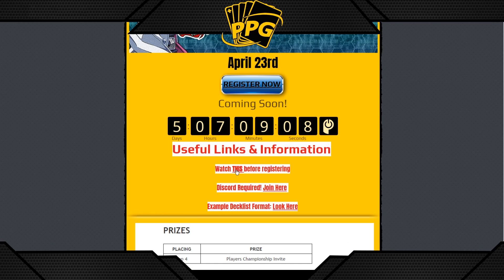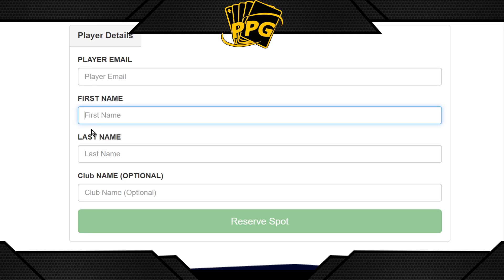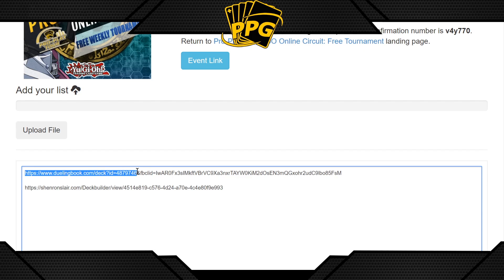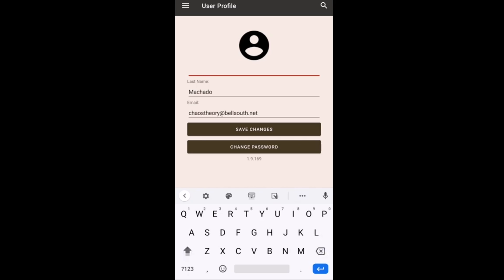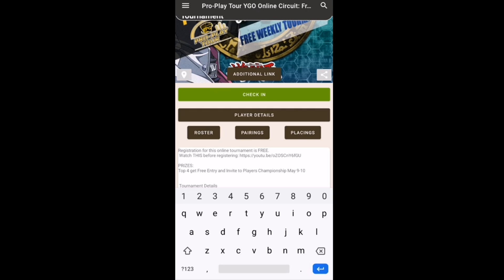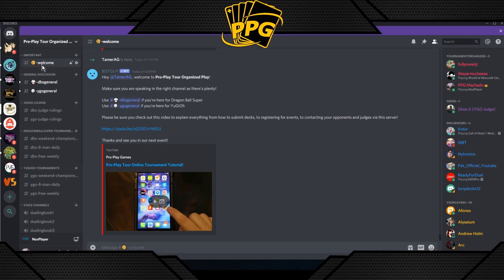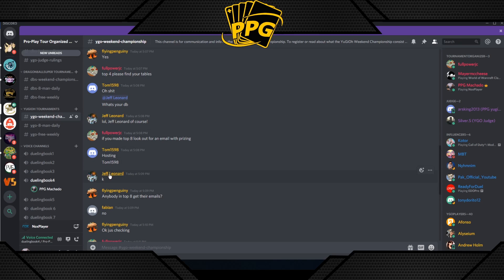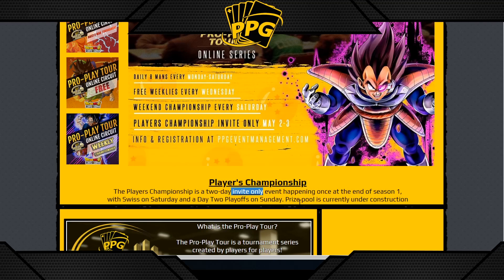UPDATED Online Tournament Tutorial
0:19 - How to find events on
2:10 - Registration Link on BestCoastPairings
2:42 - Register on BestCoastPairings with correct NAME
4:24 - Registration Confirmation & first opportunity to Submit List
5:38 - Download the BestCoastPairings APP
6:24 - How to change your name on the BestCoastPairings APP
6:51 - How to find the event on the BestCoastPairings APP
7:17 - How to find pairings, placings, time, and player details for PIN and list submission
7:24 - Submit your List on the BestCoastPairings APP
7:43 - How to set/rest your Self Score PIN
8:42 - Where to find your Pairings
9:01 - Player Roster and see if list is summitted
9:17 - Navigating the Official Discord channel
12:49 - Overview of Pro-Play Tour Online Series scheduling on